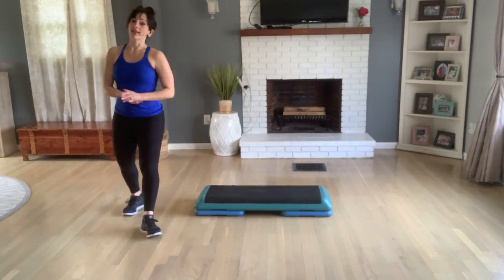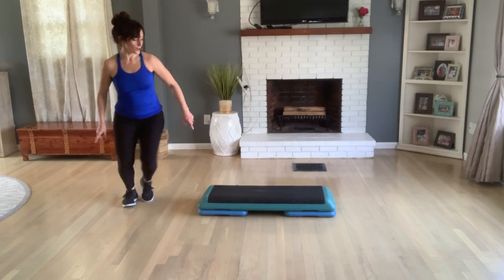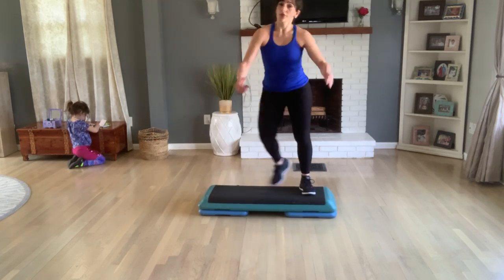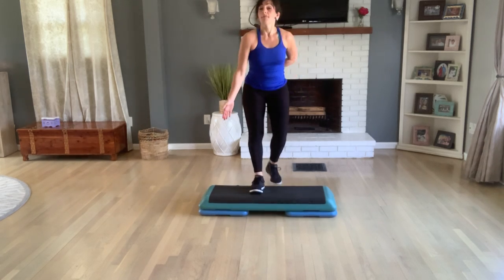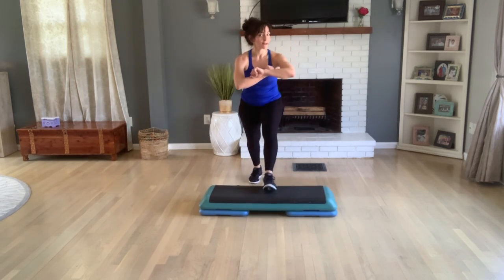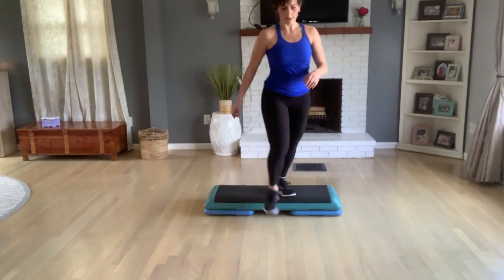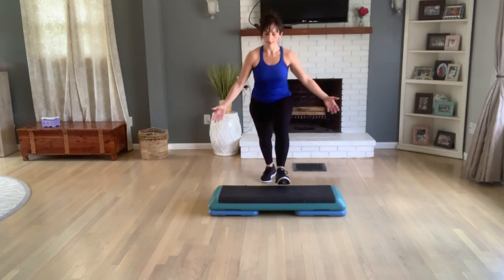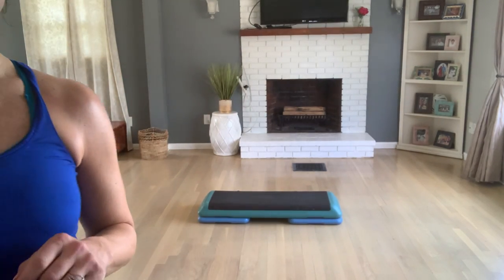Advanced Step Aerobics Class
GIANA has MOVED channels!  All NEW videos will be found on YouTube at " Giana Storey ".

Advanced Step Aerobics. Previous Step experience is recommended. Have fun! Hugs from Maine, USA. I LOVE hearing where everyone is from, thank you for commenting! ❤️❤️❤️